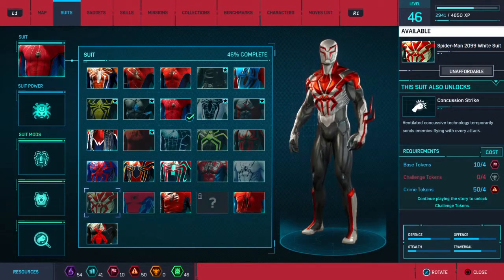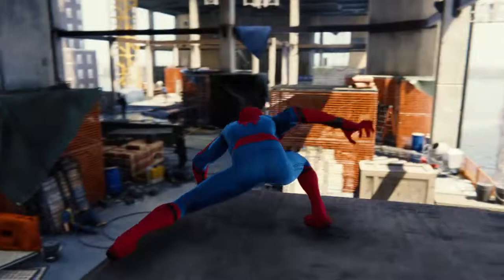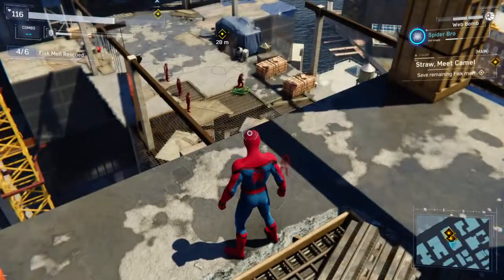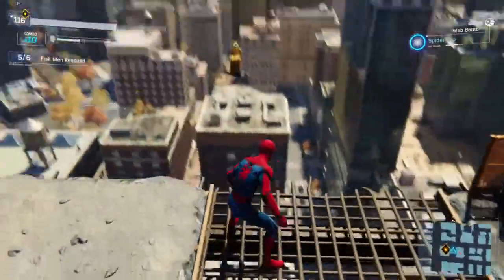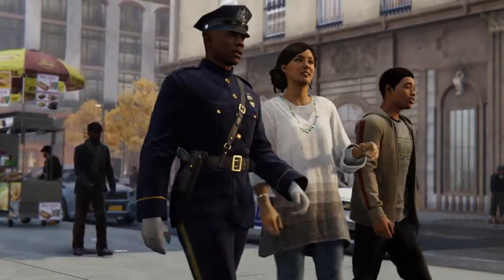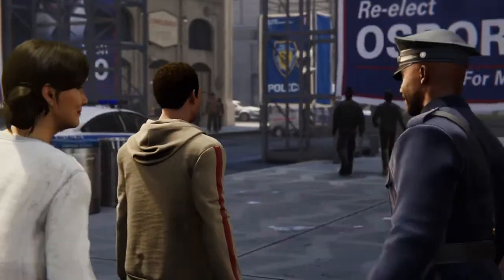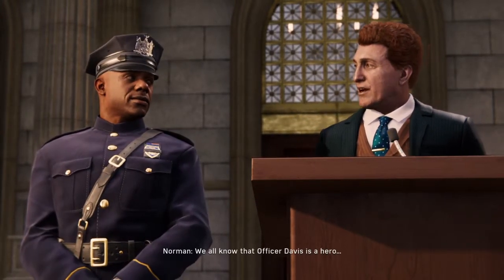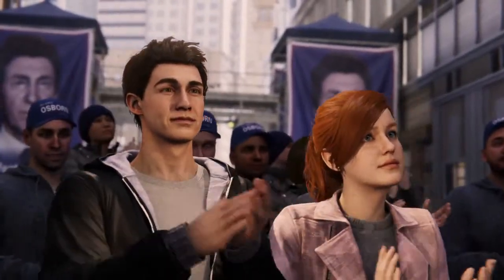Spider-Man PS4 Part 6 (Homecoming Suit)